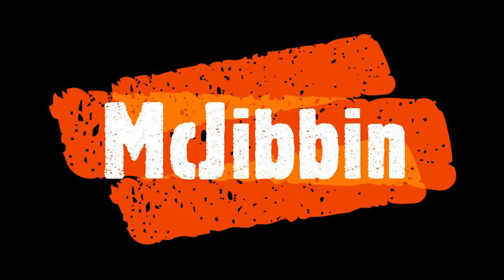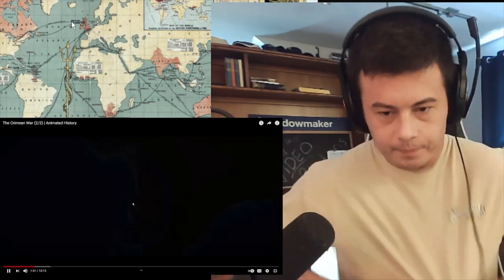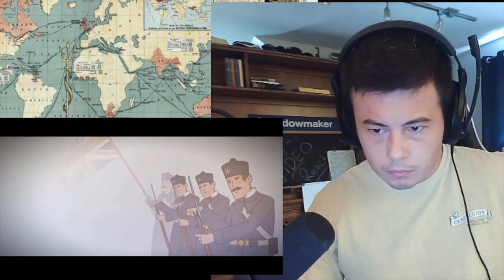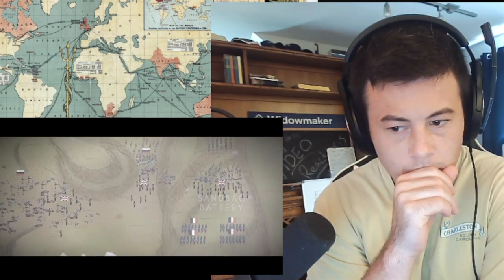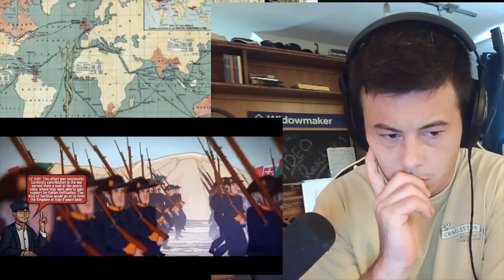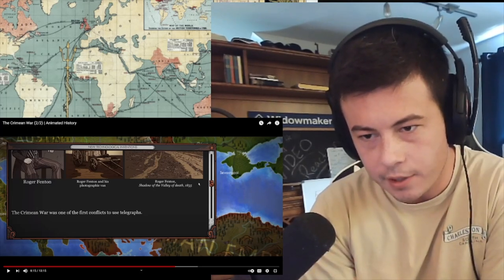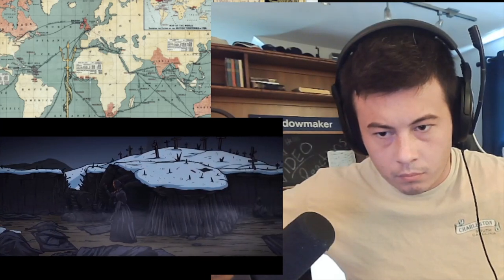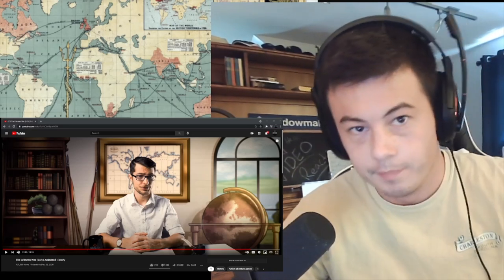American Reacts The Crimean War (2/2) | The Armchair Historian - McJibbin Reacts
Another great channel! Love the animations and just an all-around good video!

Help out an American from the Northeast (New England). I want learn as much as I can about the history of other countries and have those with knowledge in the area or are from the country themselves to give me insight and help me learn.

D I S C O R D join it 😎